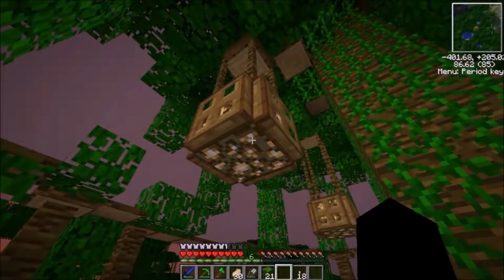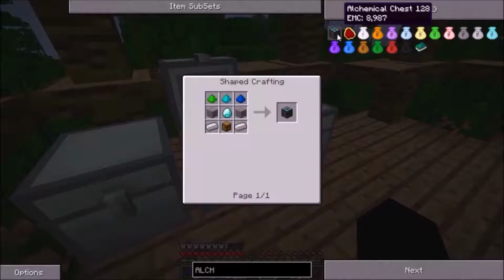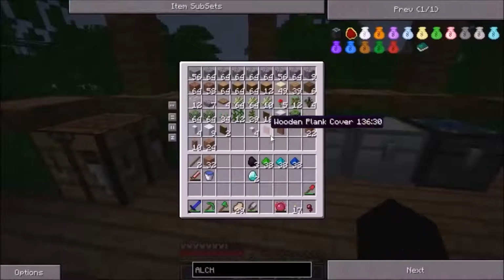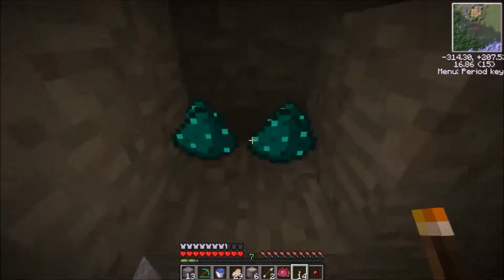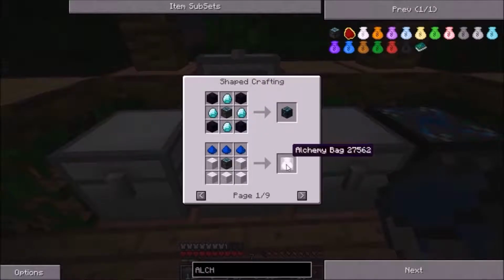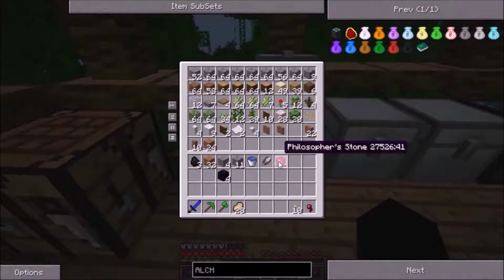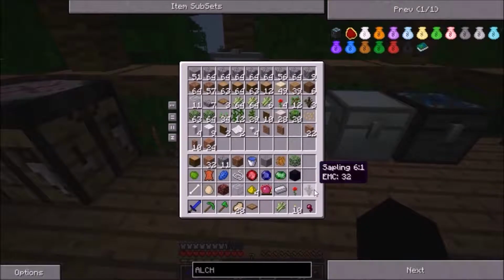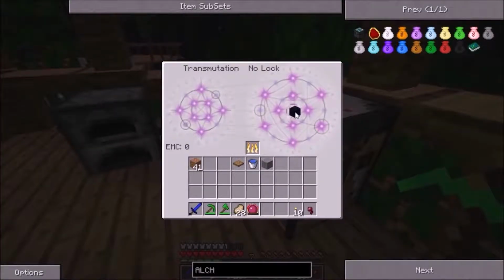Tekkit Classic - Episode 5: Transmutation Time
In this episode, I expand my Equivalent Exchange infrastructure in my now-extended treehouse.